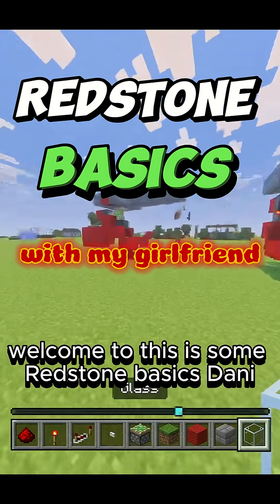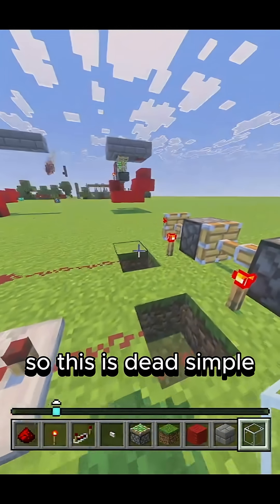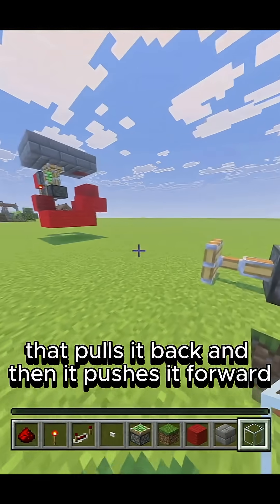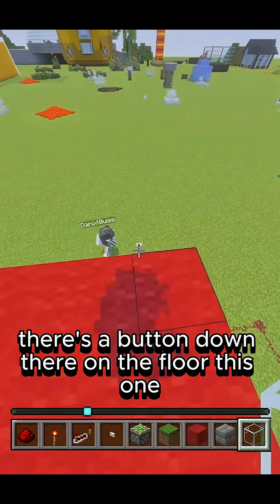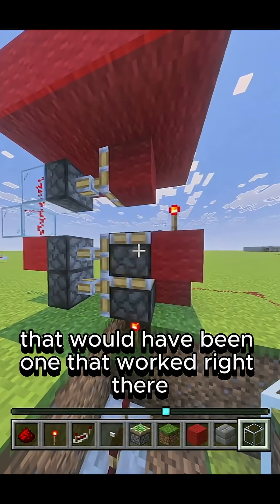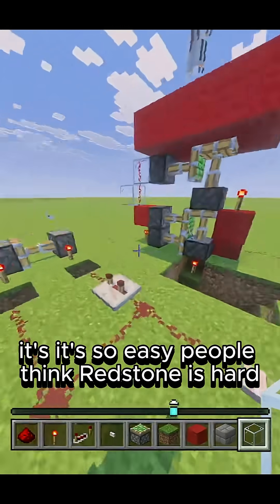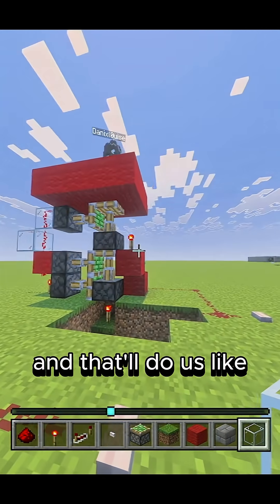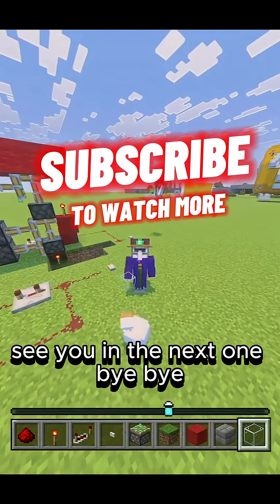Master the double piston extender a must-know redstone trick for any builder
Learn the basics the double piston extender!
A core redstone mechanic every builder should know ⚙️